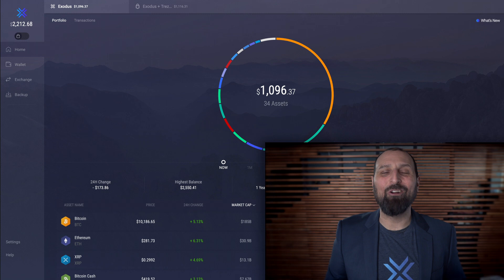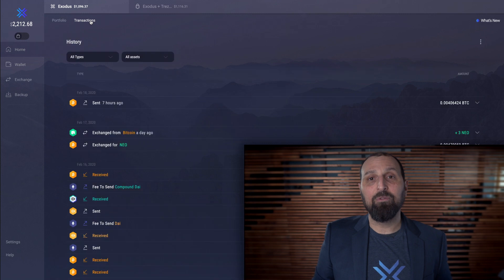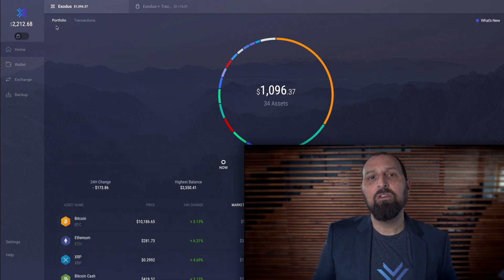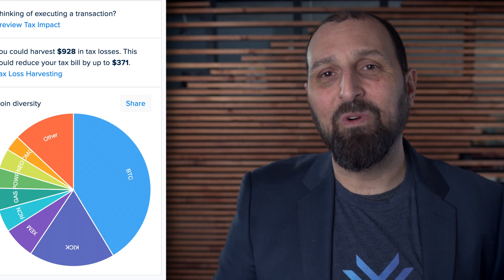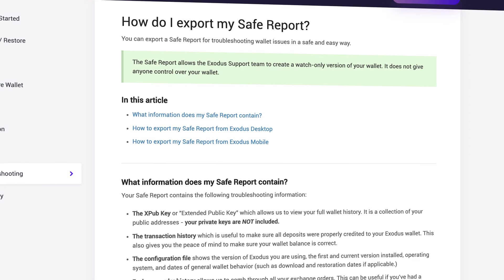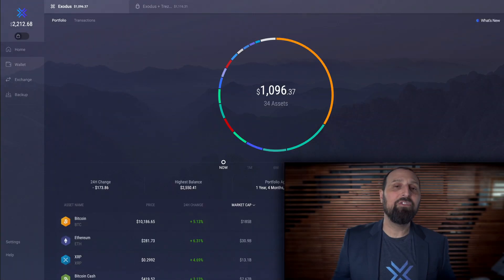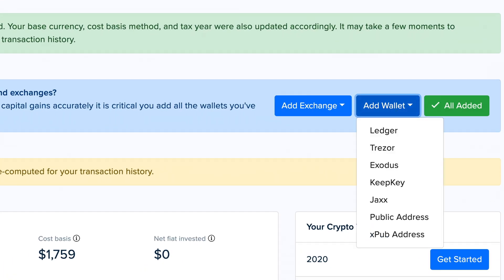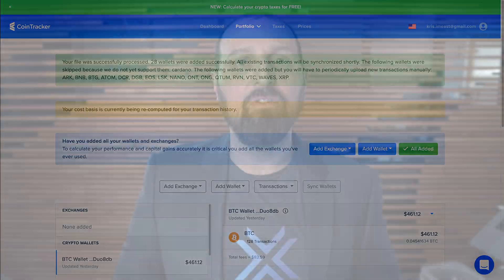Cryptocurrency Tax Import Tutorial (Cointracker+Exodus Wallet)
This content is not intended or suitable for individuals residing in the UK.  . Please take two minutes to learn more and visit our UK-specific
Need to learn how to pay taxes on bitcoin?

Our video "Crypto Taxes and Bitcoin Taxes Explained" helps answer some of the most common questions when it comes to paying bitcoin and crypto taxes

Easily organize your cryptocurrency taxes. Learn how to pay your bitcoin tax and other crypto taxes using Exodus Wallet and Cointracker crypto tax software.